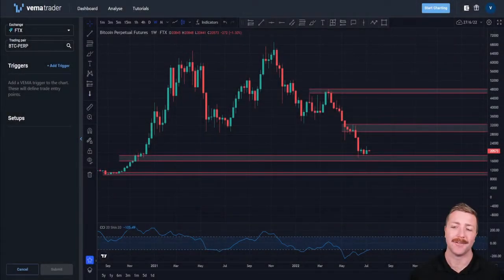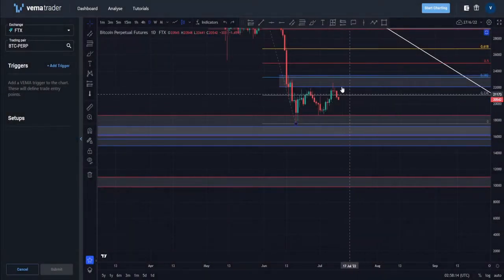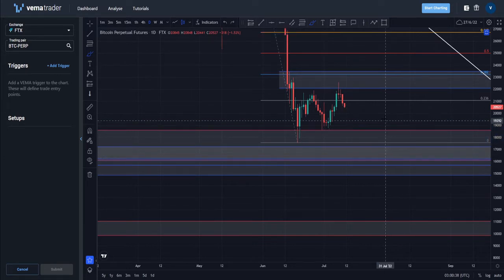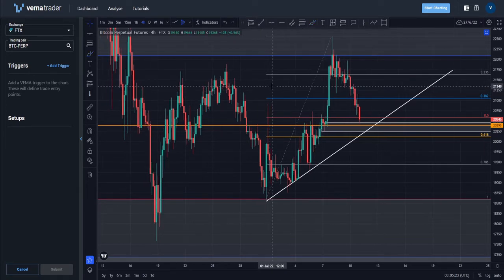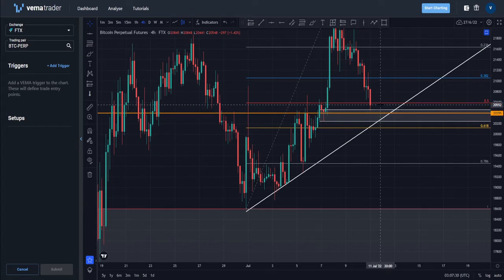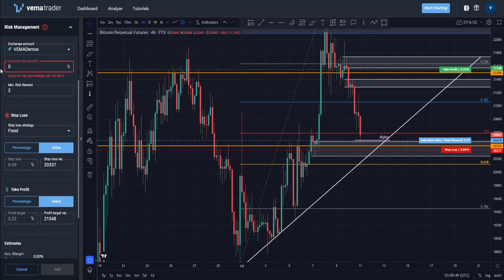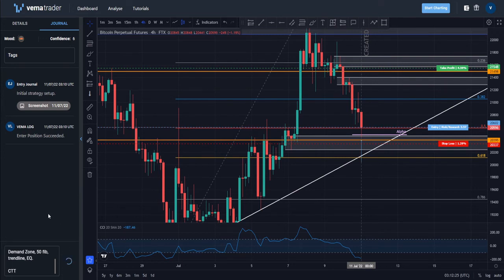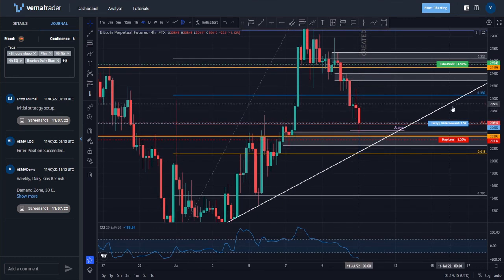Bitcoin Analysis 11/07/22 - Immediate Entries in VEMA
In this video, professional trader Rhys Mugavin:

-  Reviews trade setups from past videos
- Analyses the current Bitcoin (BTC) chart
- Outlines his price predictions for Bitcoin based on Technical Analysis & Chart Patterns
- Demonstrates how to perform immediate entry trades in VEMA Trader

00:00 - Intro
00:32 - Weekly Timeframe
02:34 -  Daily Timeframe
06:11 -  4H Timeframe
09:20 -  Immediate Entry Strategy

For the avoidance of any doubt, VEMA and any associated companies, or employees, do not hold themselves
out as commodity trading advisors or authorised financial advisors. Given this representation,
all information, data and material provided by VEMA and any associated companies, or
investment advice.